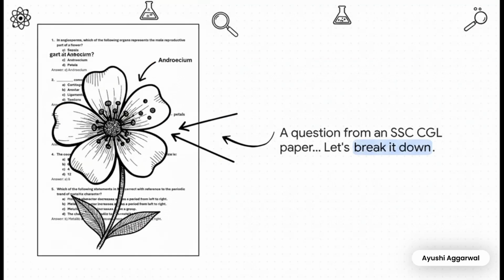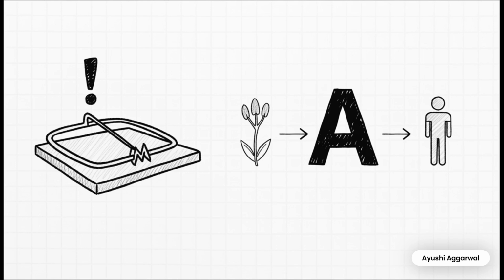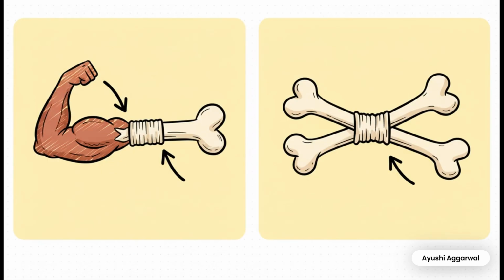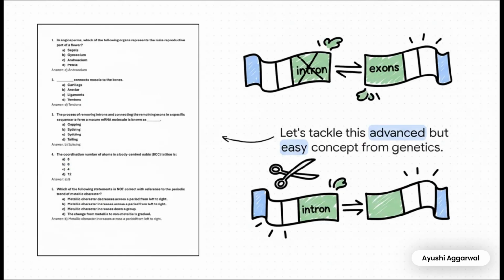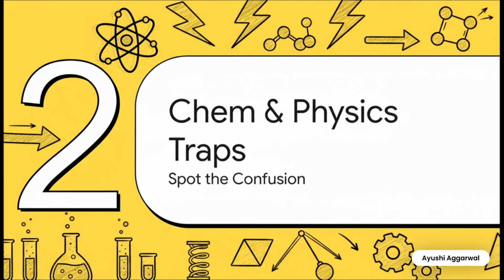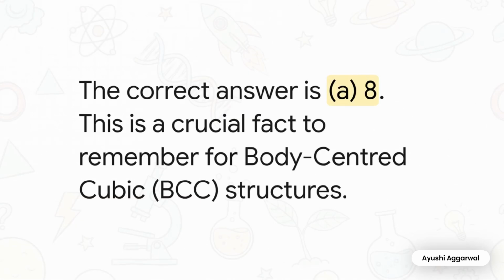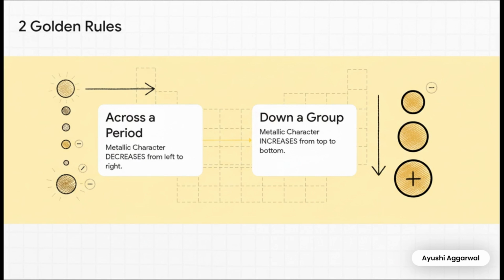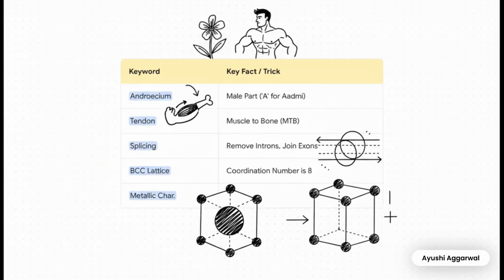SSC CGL General Awareness MCQs | Science Questions Practice | Most Expected 2026 🔥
Prepare for SSC CGL, CHSL & other government exams with these important General Awareness MCQs (Science).

In this video, we cover:
✅ Biology (Androecium, Splicing)
✅ Human Body (Tendons)
✅ Chemistry (Metallic Character Trend)
✅ Physics/Chemistry (BCC Lattice)

These questions are highly important for SSC 2026 preparation.

📄 Download the PDF here:

General Awareness